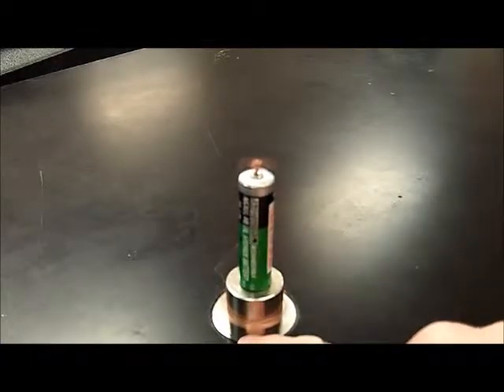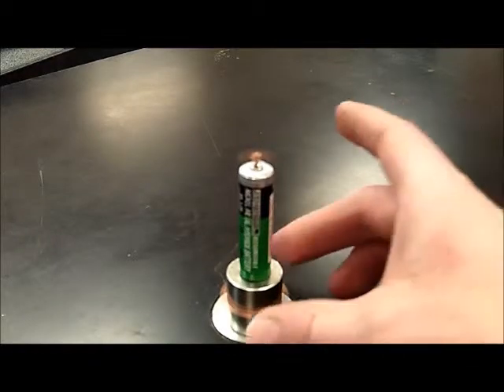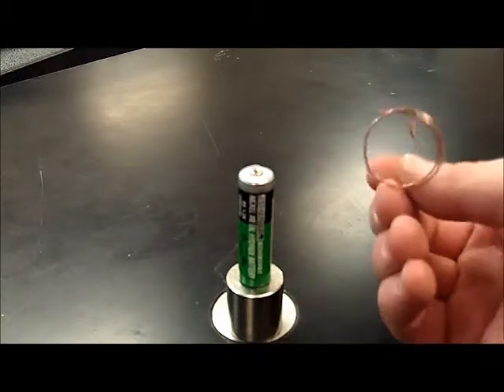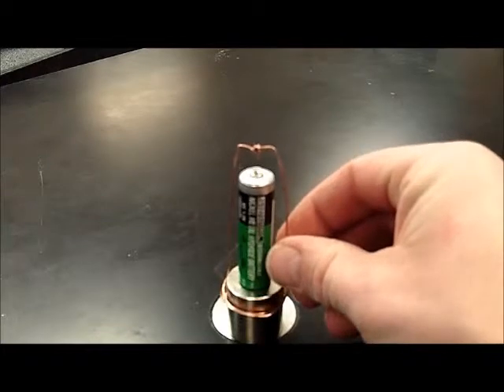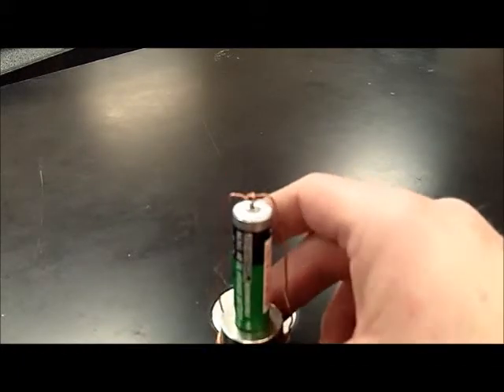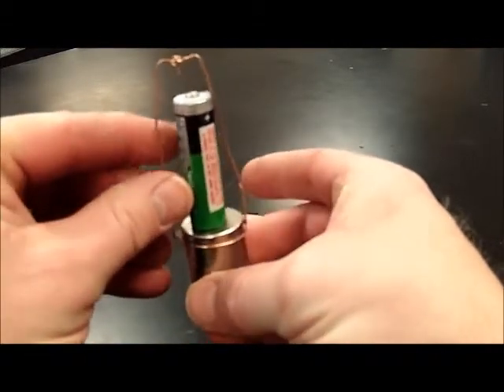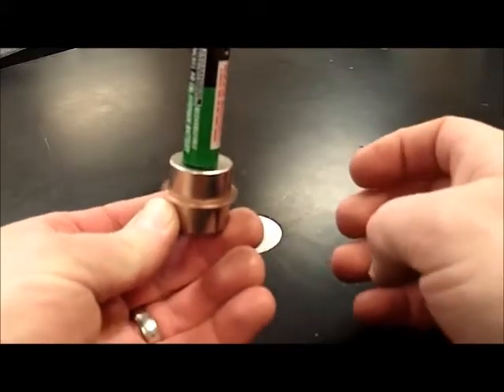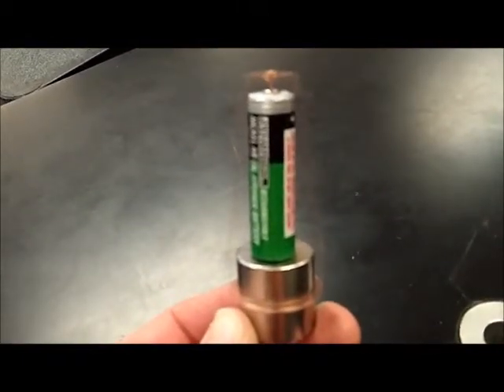Simple and Easy Magnet Trick Creates a FAST motor!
Neodymium magnets are really amazing and combined with a battery and some simple copper wire you can produce a really fast homopolar motor.